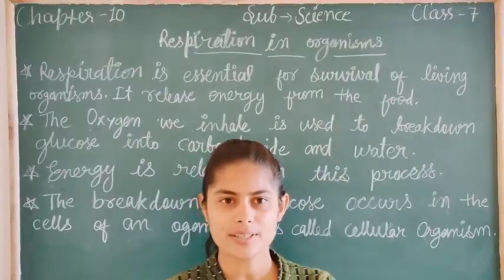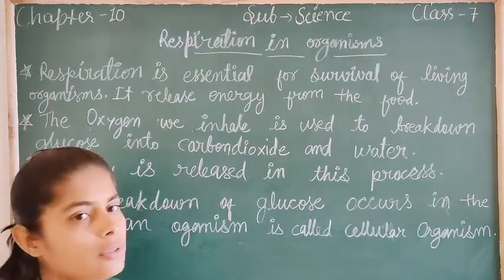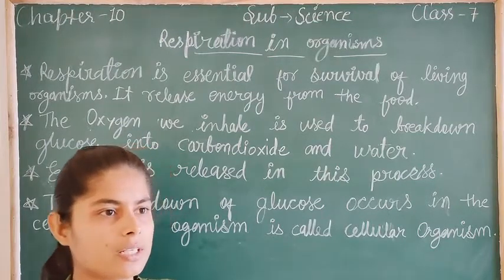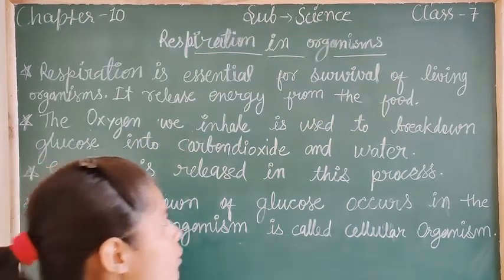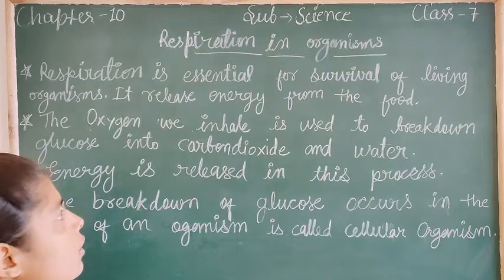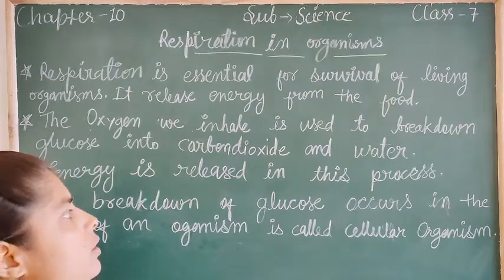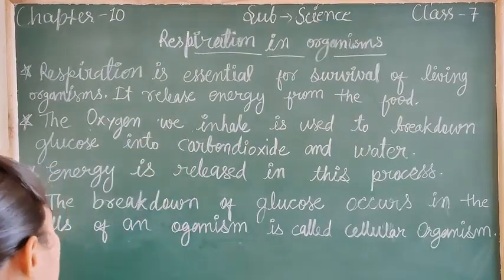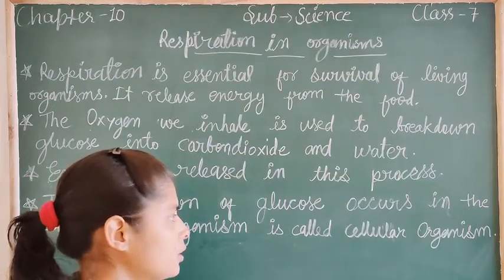Respiration In Organisms | Class- 7th | Science | Chapter- 10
Class - 7th | Science | Chapter - 10 | Respiration In Organism

Video by Miss. Sandhya Vishwakarma

Spandan Academy school provides 100% free education for the poor, illiterate. Orphan and marginalized children at Ganj  Basoda, Vidisha, Madhya Pradesh, India.